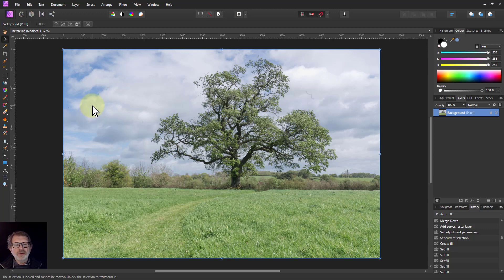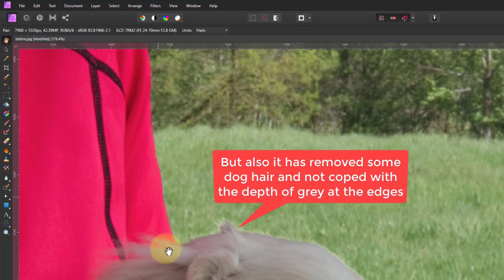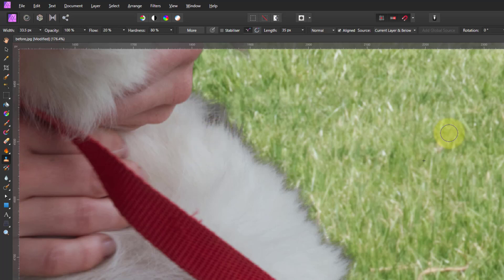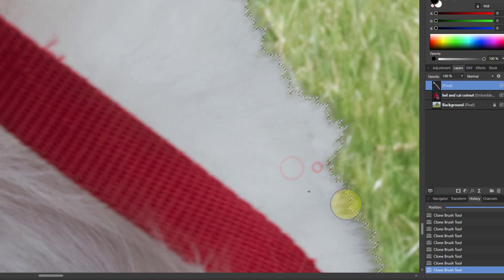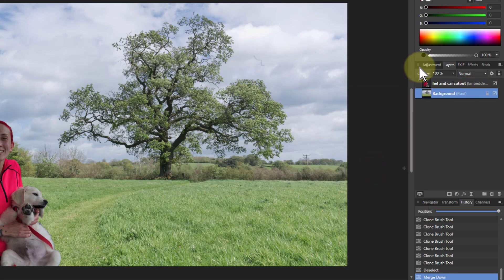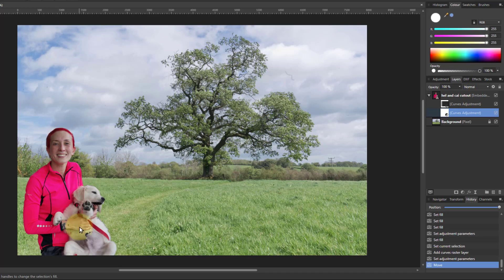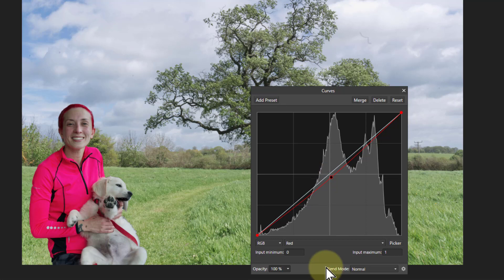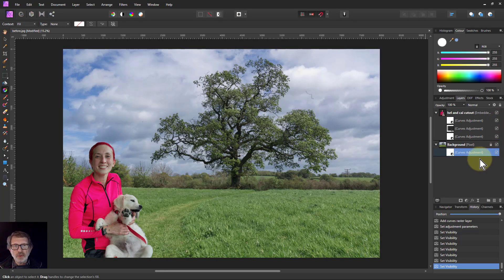Full Edit: Composite and Correction (using Affinity Photo)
Here's a full edit in Affinity Photo on a relatively simple but tricky composite, adding a figure on top of a country scene. Problems with blending this in are explored and practical solutions used.

The web page for this video is here (with links to related videos)